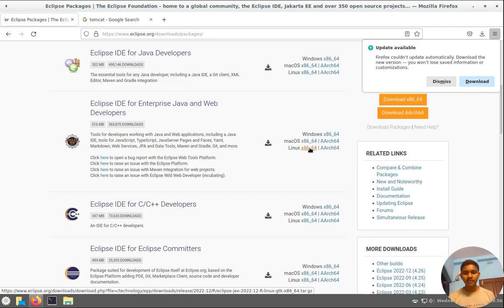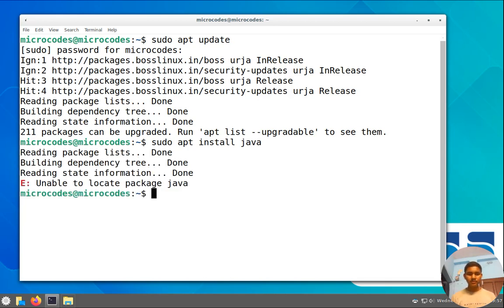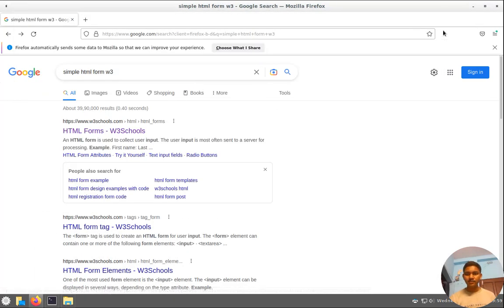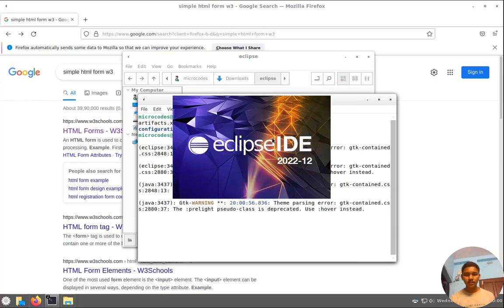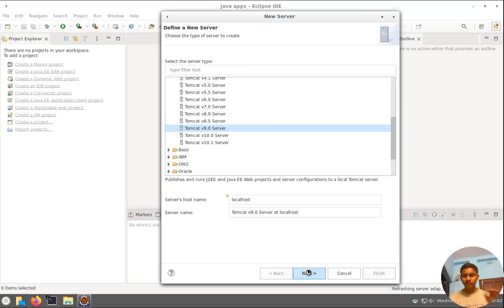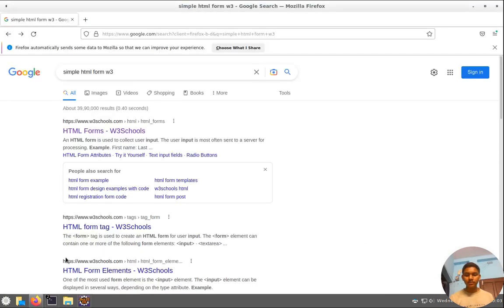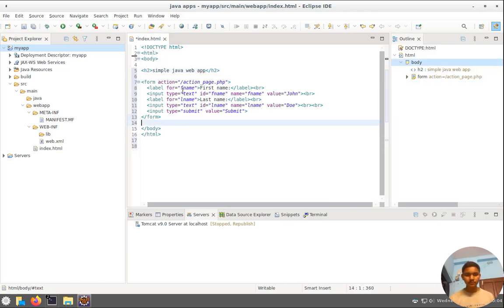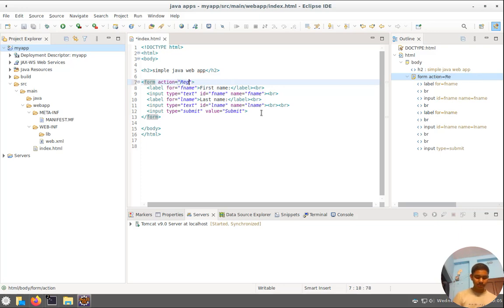setup tomcat with eclipse in Boss Linux